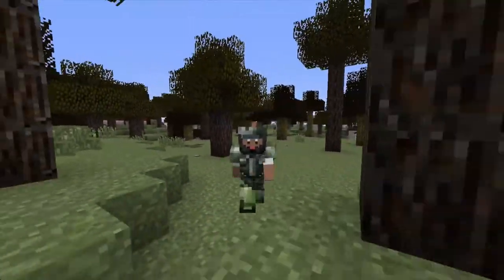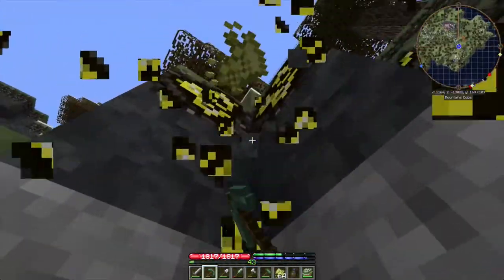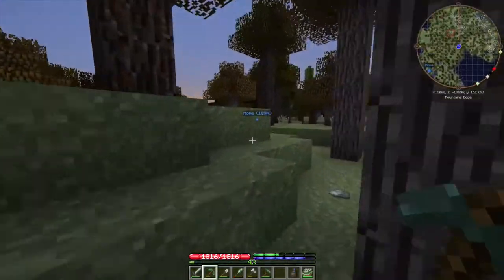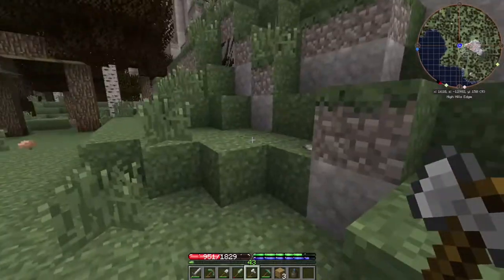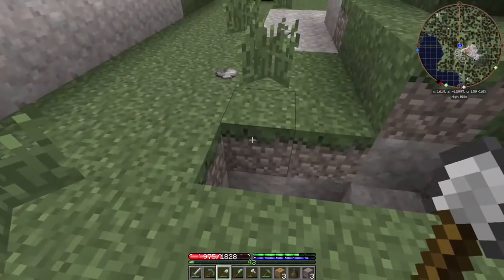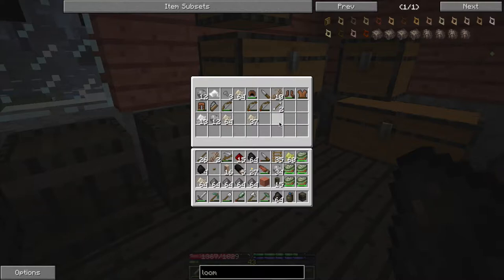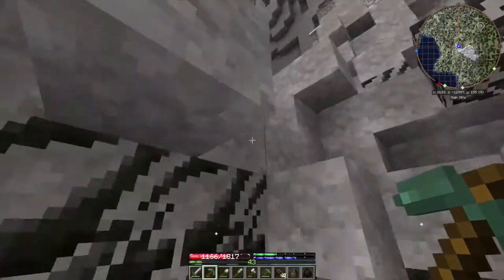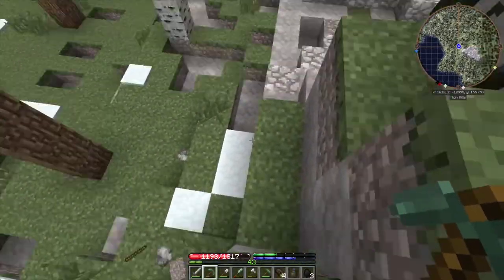TerrafirmaCraft |E31| - Powder Keg Mining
We gotta try it! I've found some saltpeter, so its only natural we blow up the world.